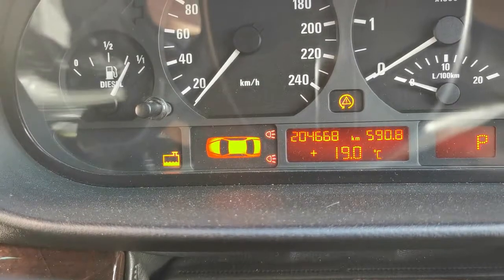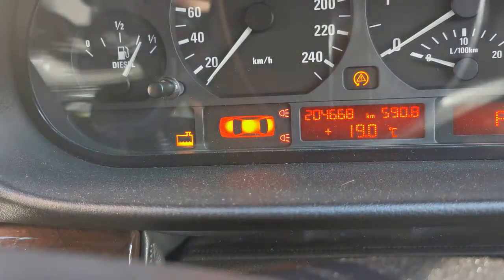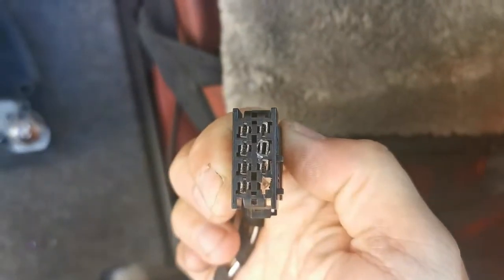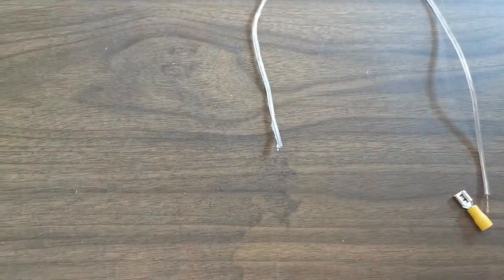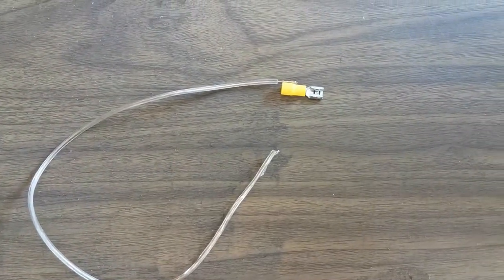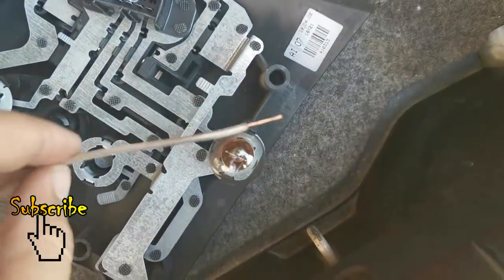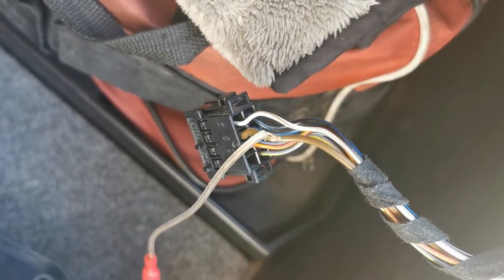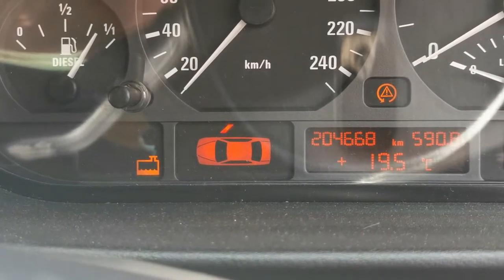Quick fix. BMW 320d E46 brake light problem.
Ever had the problem in your BMW where the rear light indicator does not go out. Even when there is nothing wrong? Here is how to fix it.